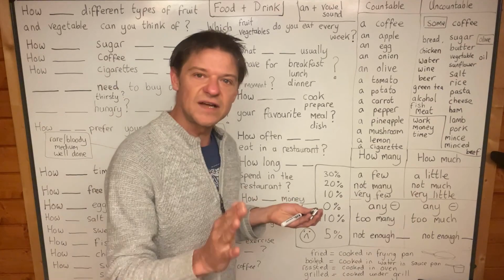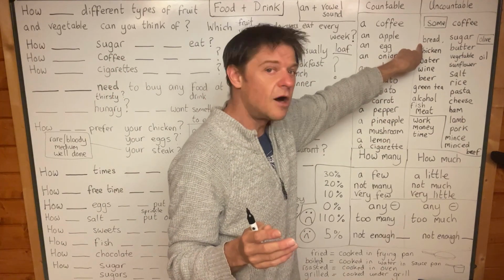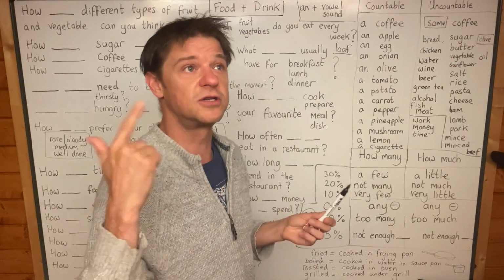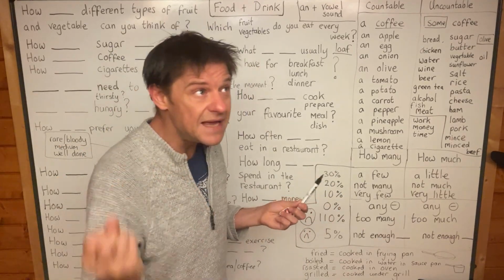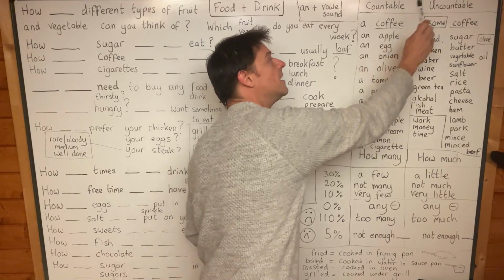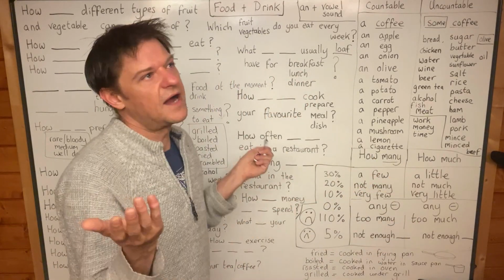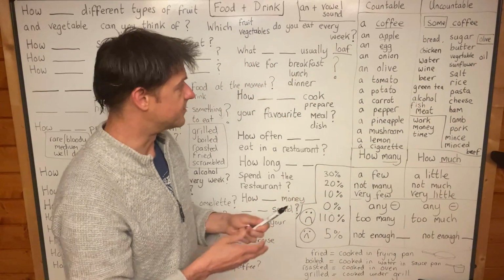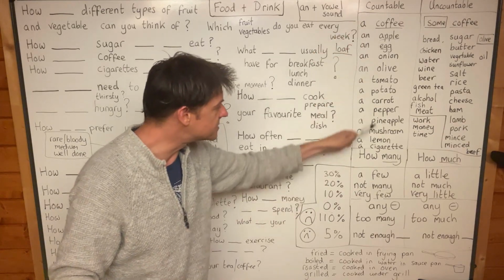Countability (Pre Intermediate Level)